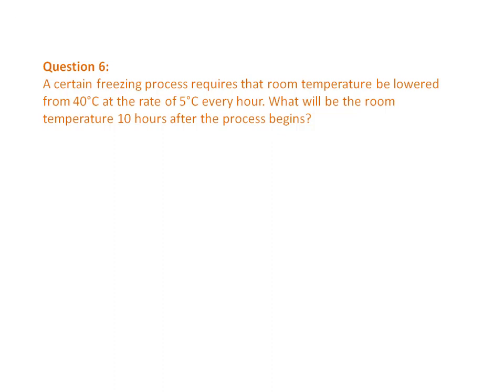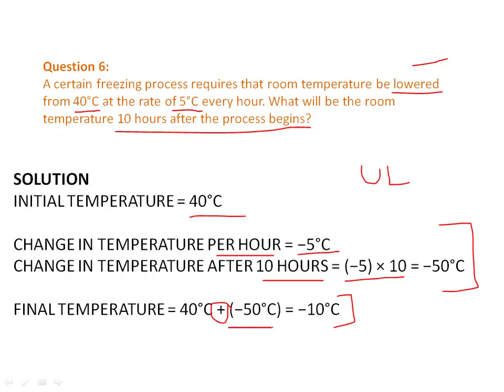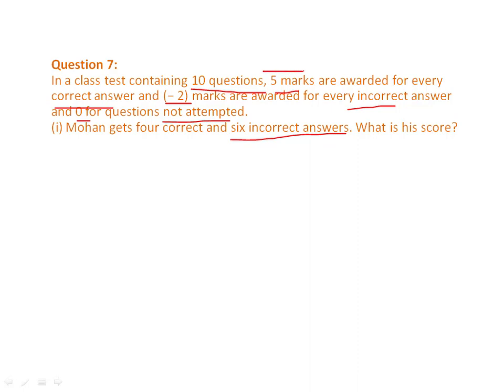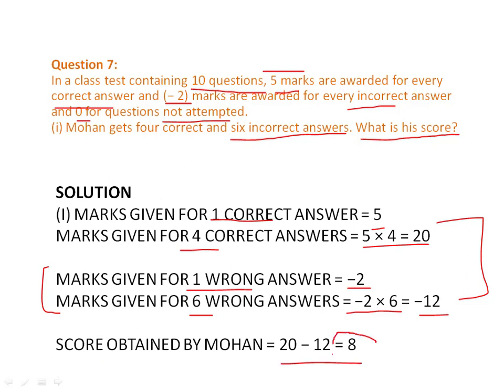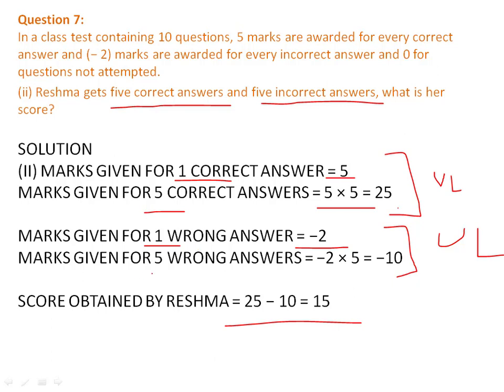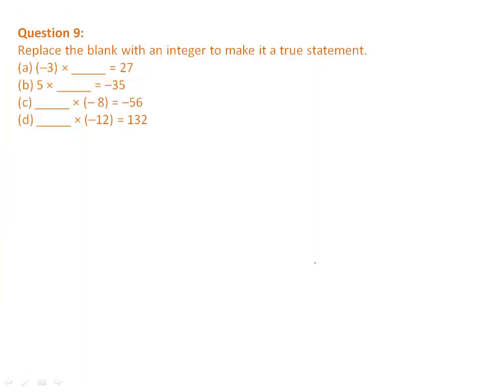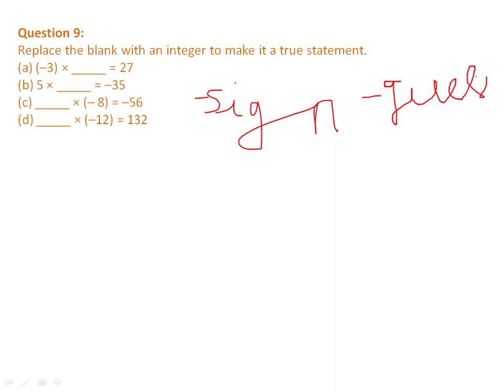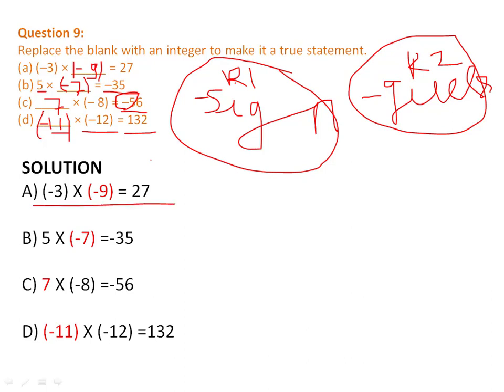Integers I Class-7th I Ex-1.3 I Part-2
Chapter-Integers I Class-7th
In this video first 5 question has been solved.
There are some more video on same chapter, click on links.